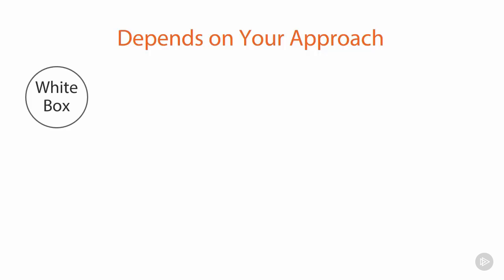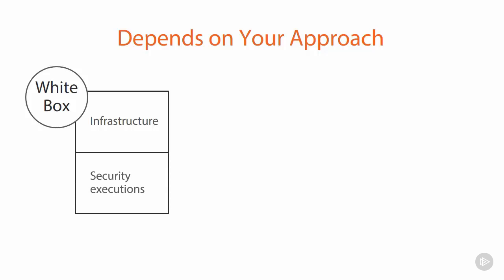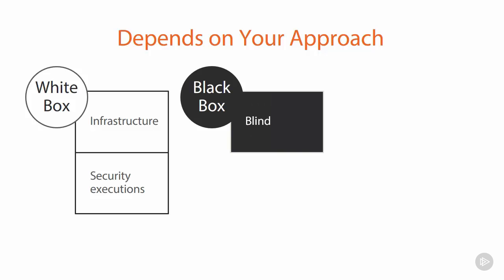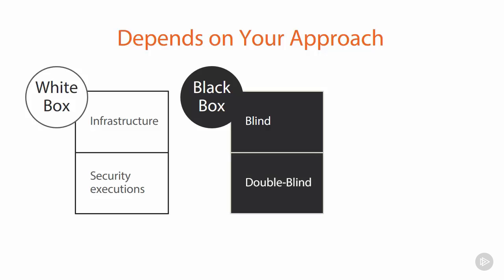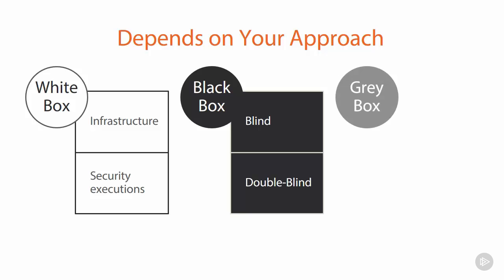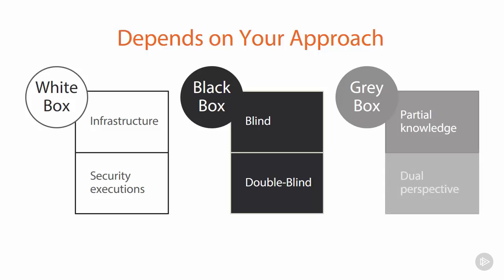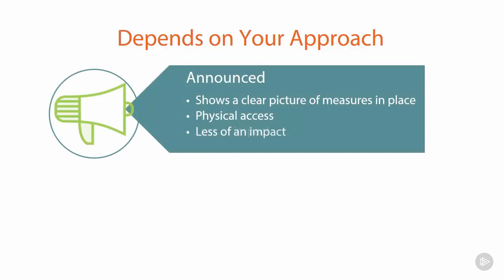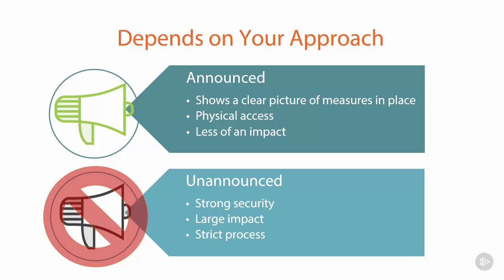Types of Pen Tests [3]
Understanding Pen testing